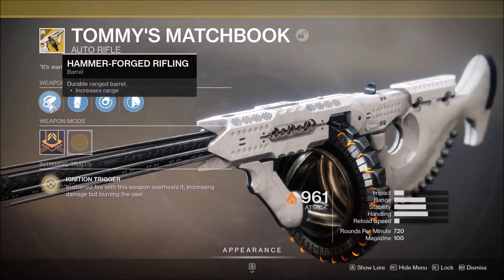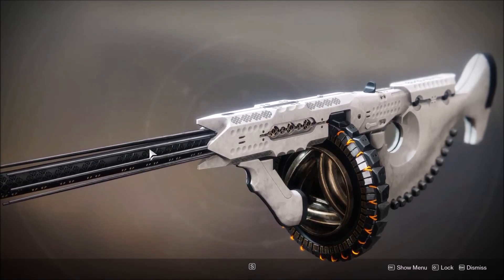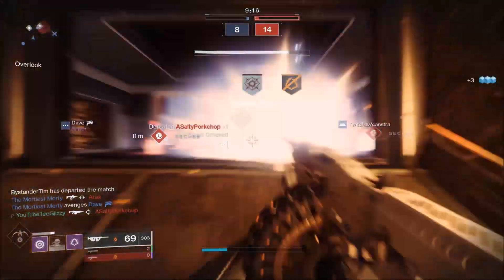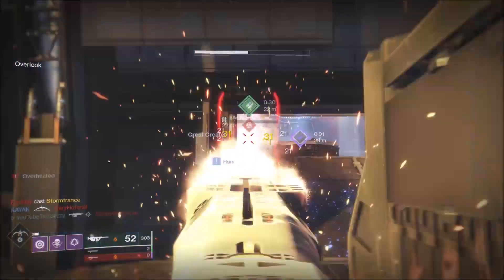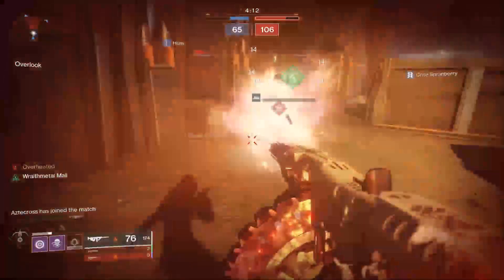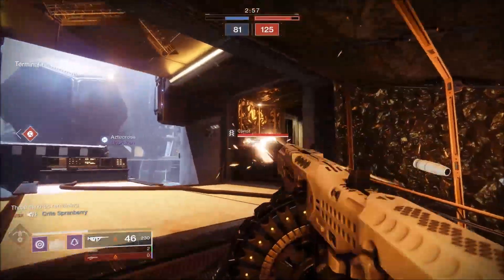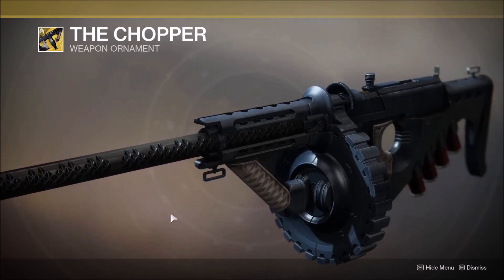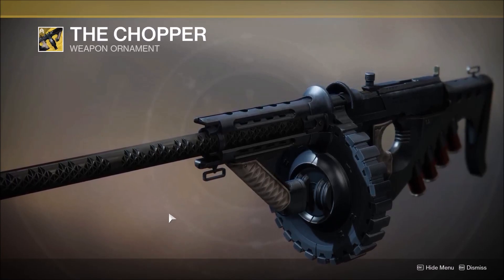Tommy's Matchbook NEW Exotic Review! (Season of The Worthy)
Join us Guardians as we enter season 10 of Destiny 2! Upon purchasing the season pass you will recieve a free exotic. We will be giving a quick review of this exotic the Tommy's Matchbook.